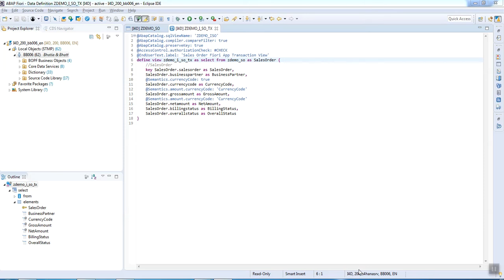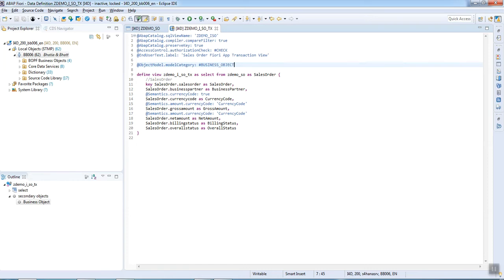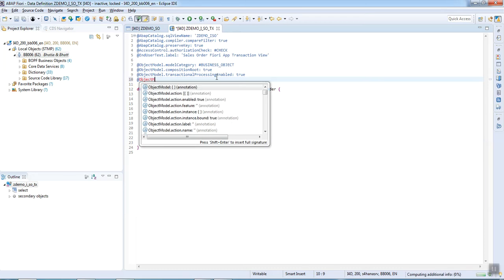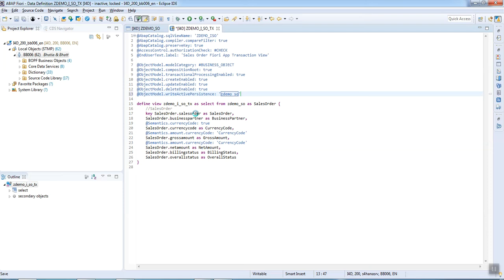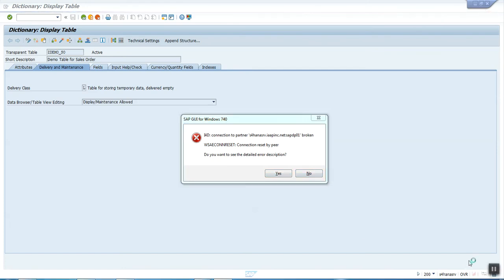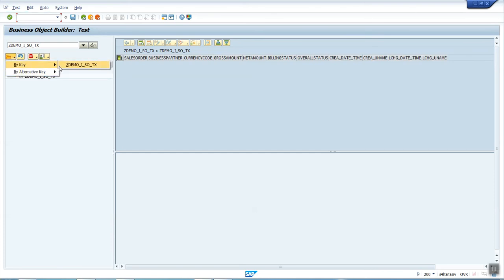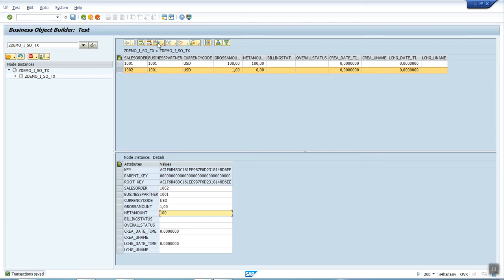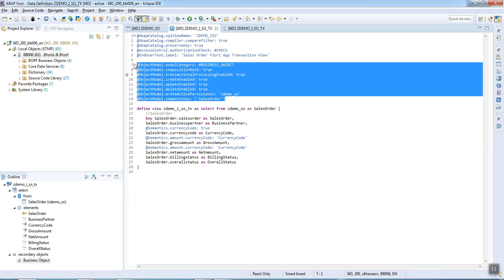Fiori Application with transactional Capabilities - Part 4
In this video, we will how to create a BOPF object that will perform us the CRUD Operations